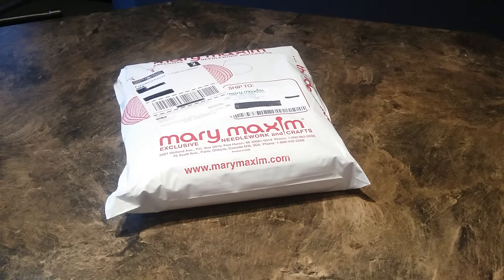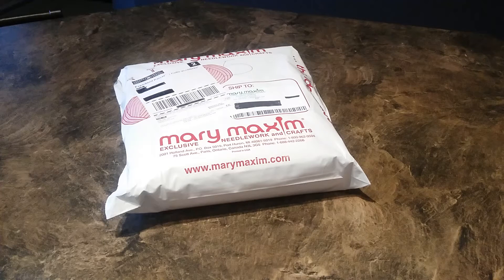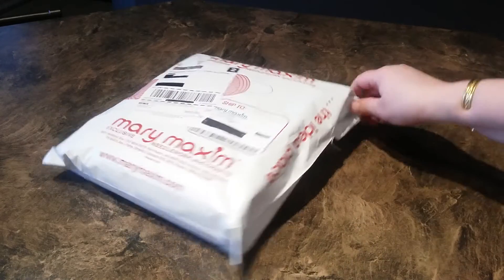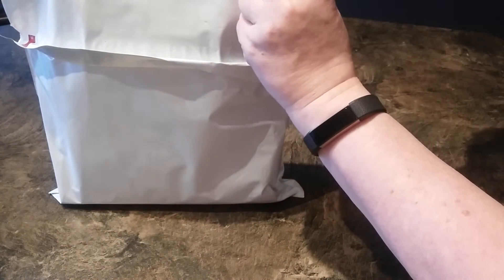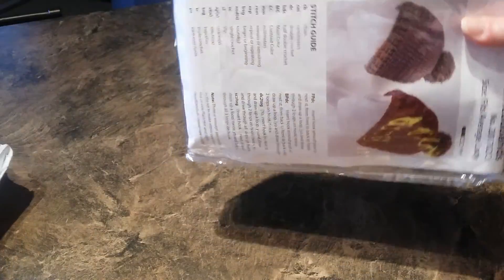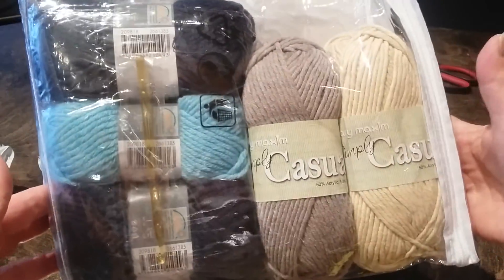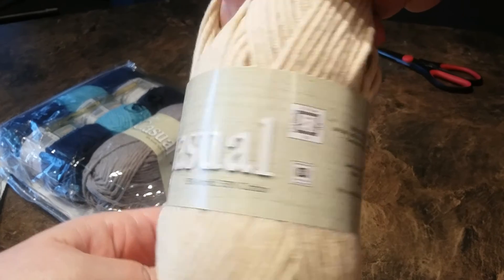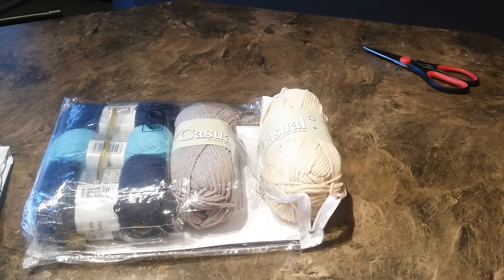Mary Maxim "Crochet Club" - March 2017 (Canadian version)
My monthly Crochet subscription package from Mary Maxim. Each kit includes the yarn and pattern to make a different project each month. Check them out at:

First month only $9.99 (plus S&H).
Each following month only $12.99 (plus S&H).

or on Ravelry (KnottyThistle)